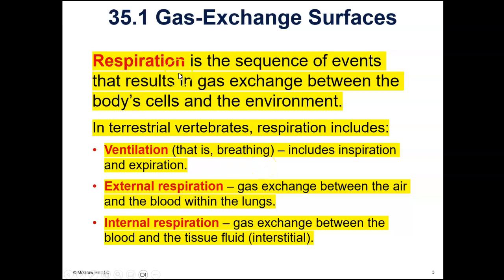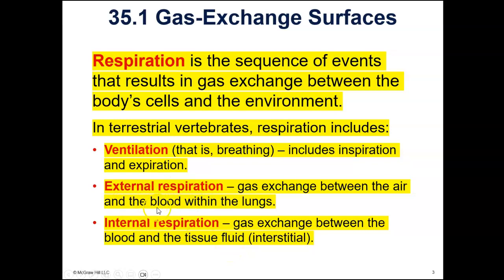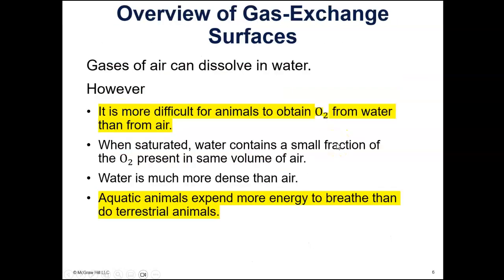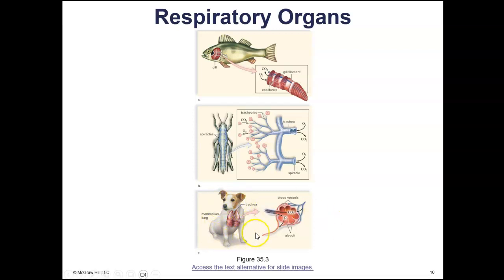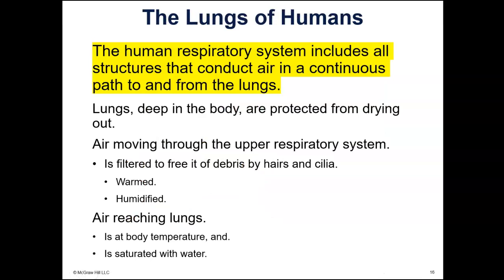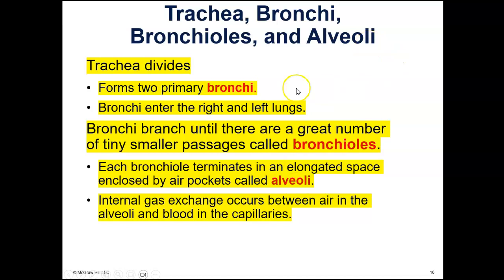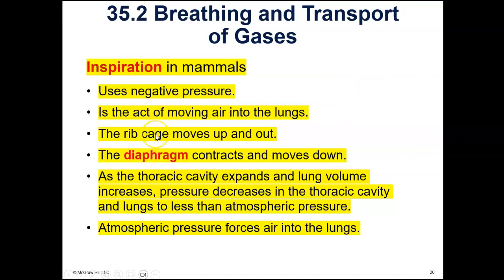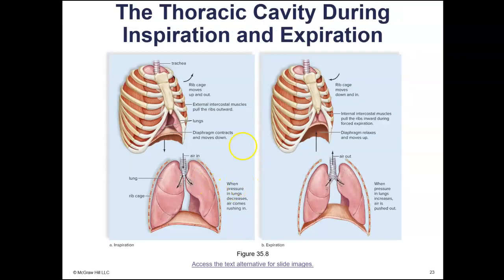112Ch35 slides 1 - 23